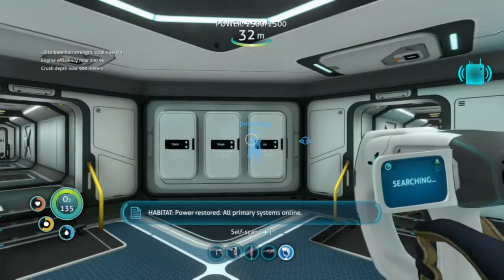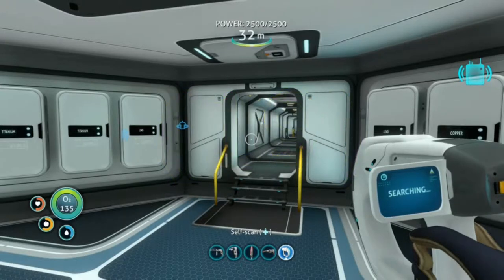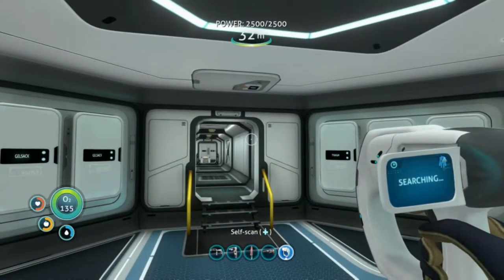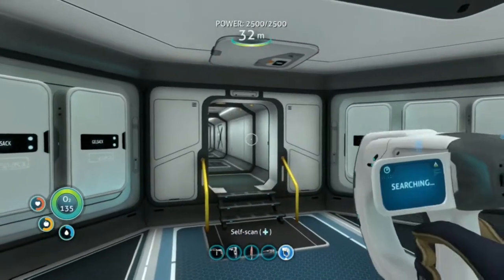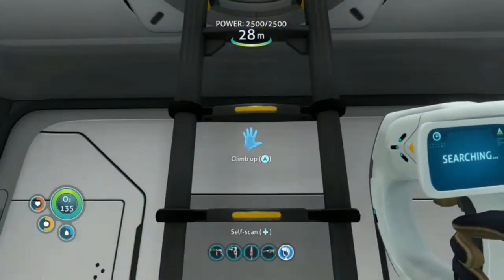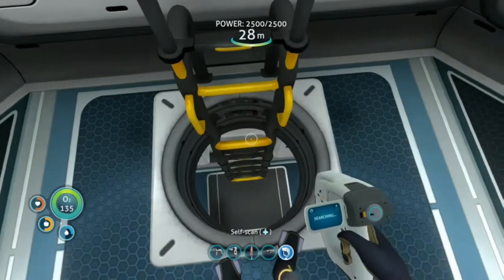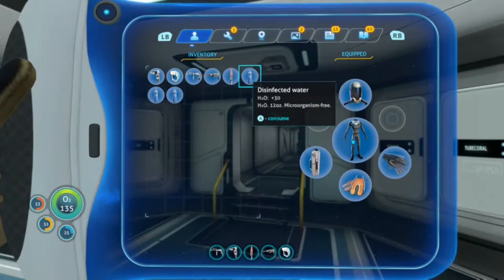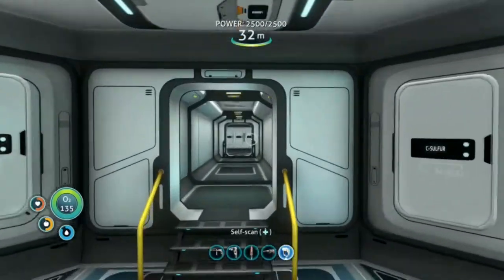Bender goes diving part 19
ore hunting and getting killed twice